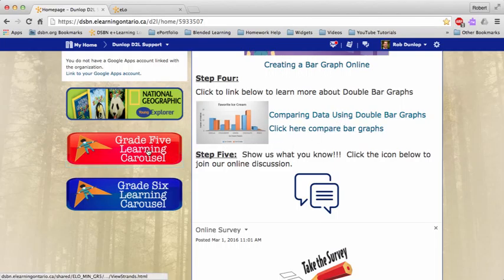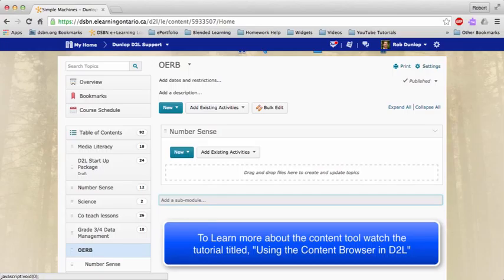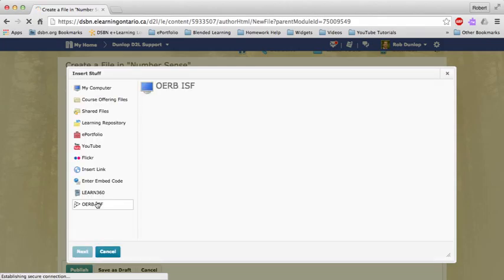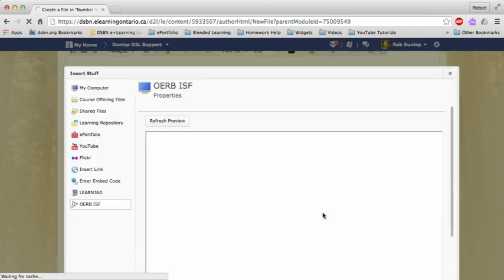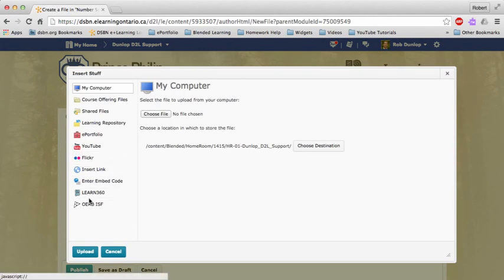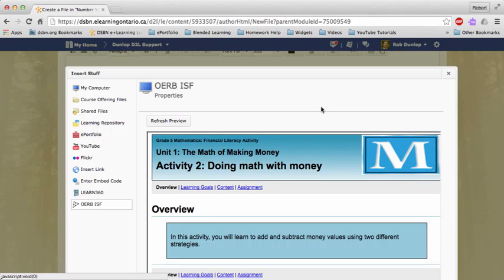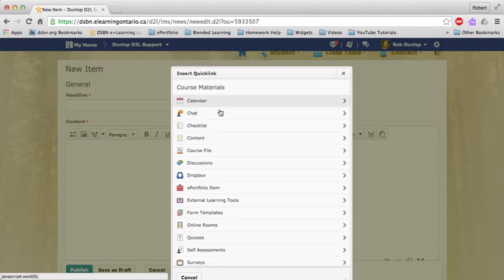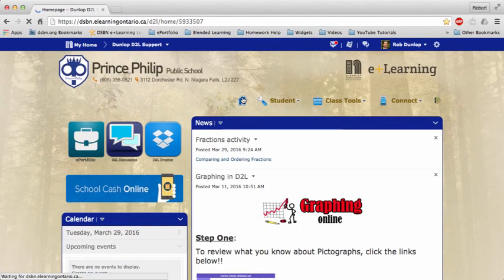Linking OERB Resources in News Tool